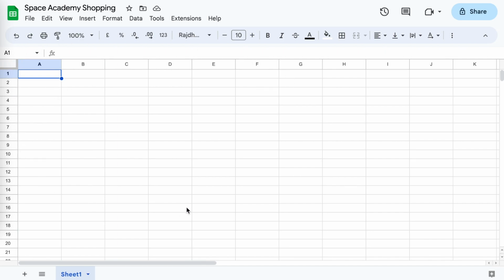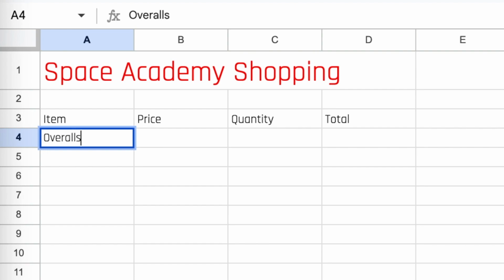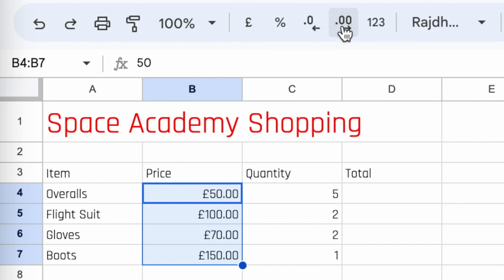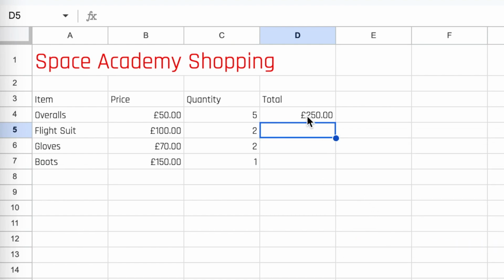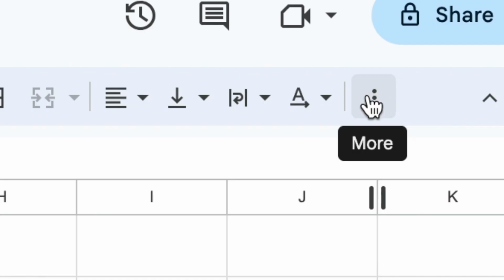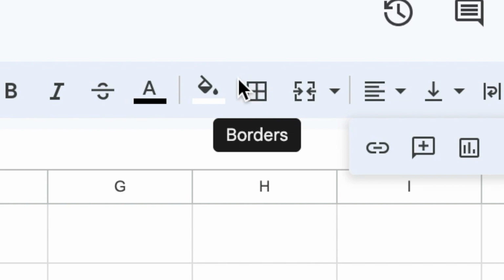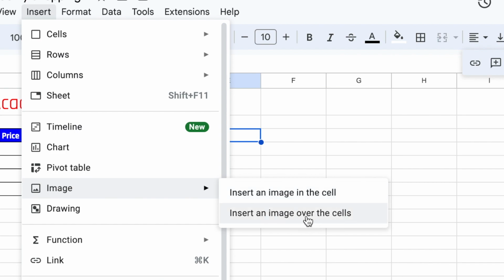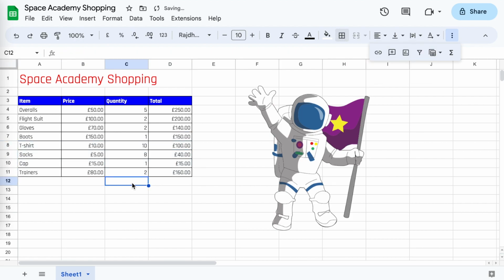🚀Space Sheets 1: Academy Shopping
Learn how to use Google Sheets with simple multiplication and SUM formulas. Format your sheets.